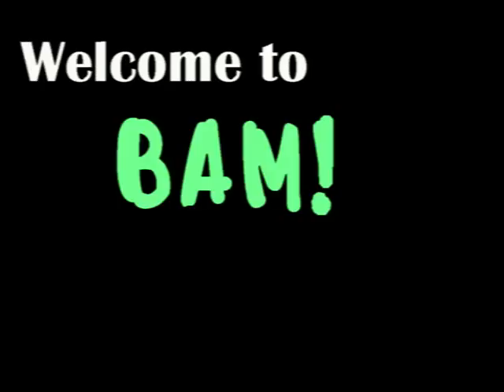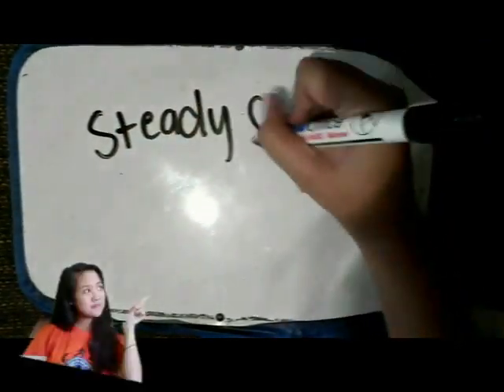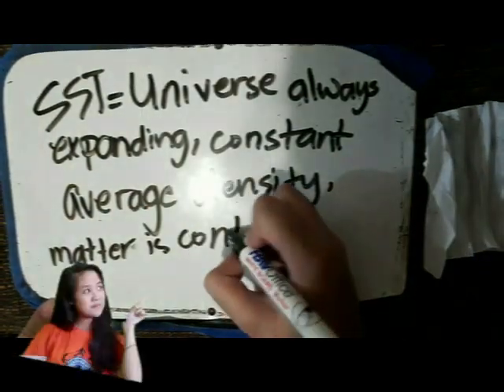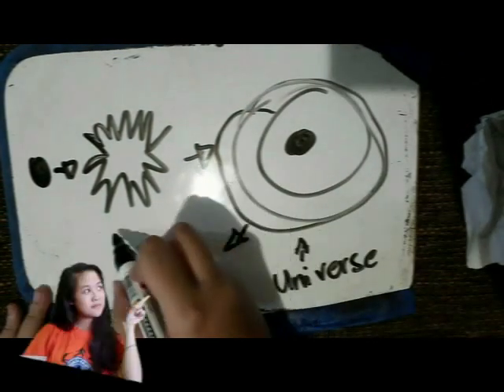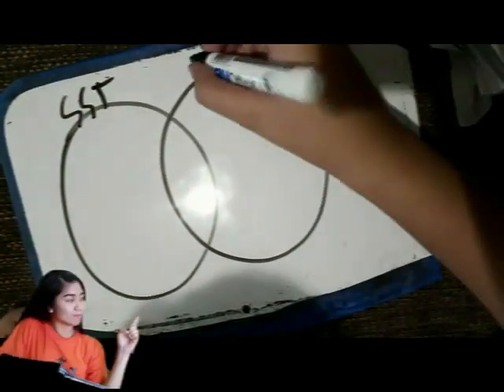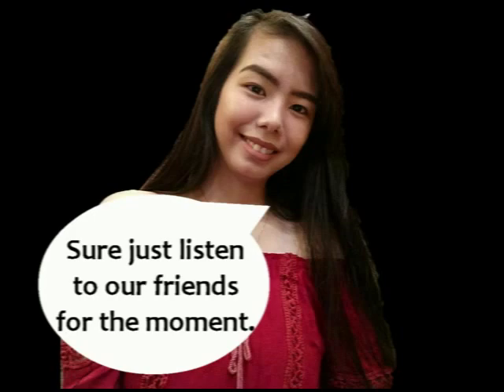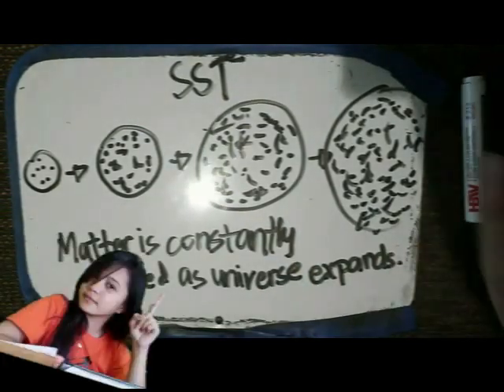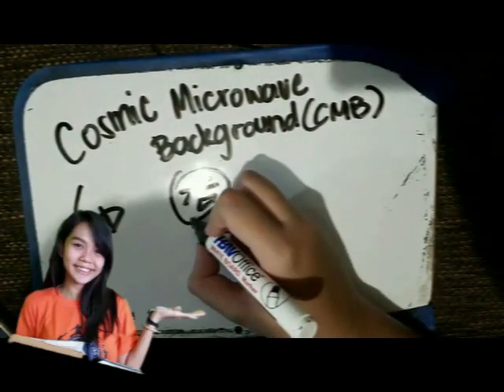Steady State Theory(BAM! Science)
This video presentation is made as a project for Performance Task for  the instructor of Physical Science by Group 2 of ABM-11 of Del Pilar Academy.